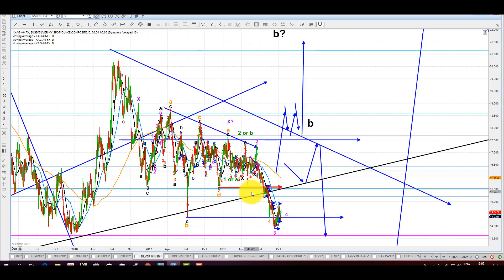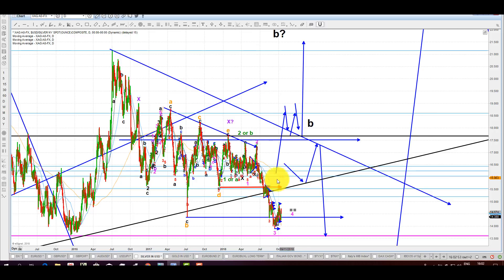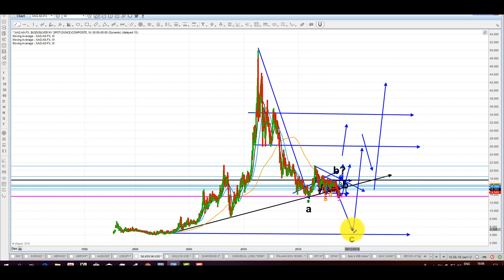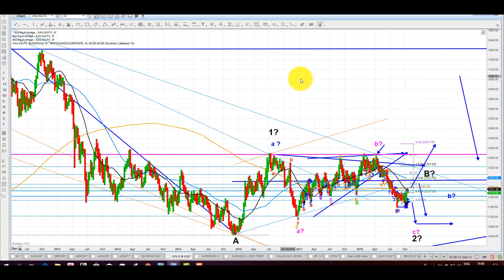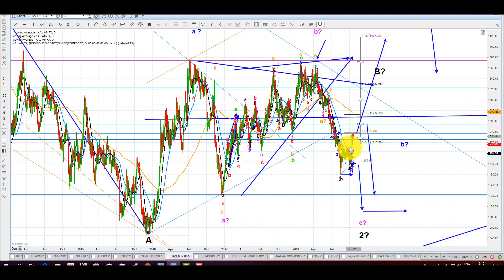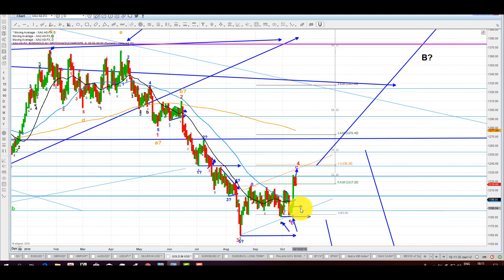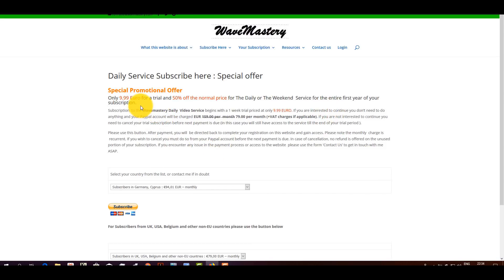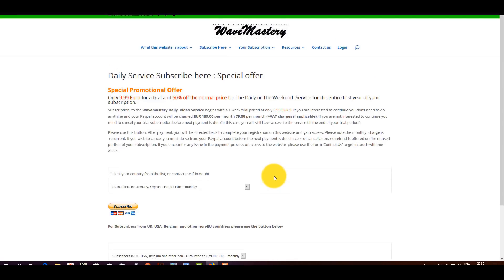Elliott Wave Analysis of Gold & Silver as of 13th October 2018